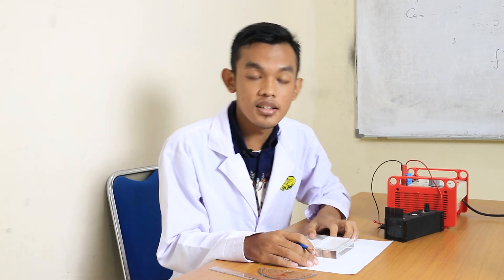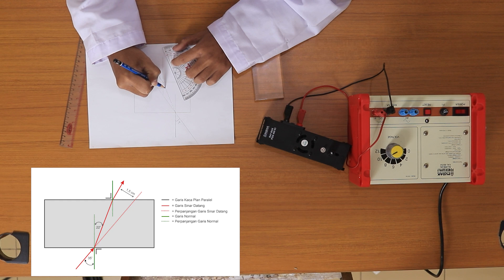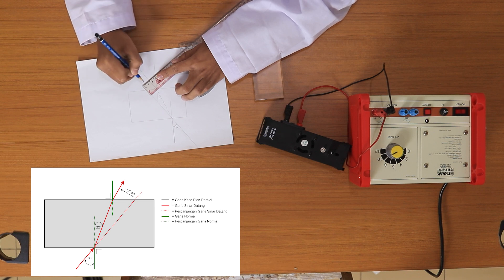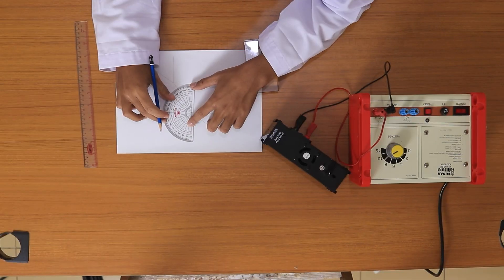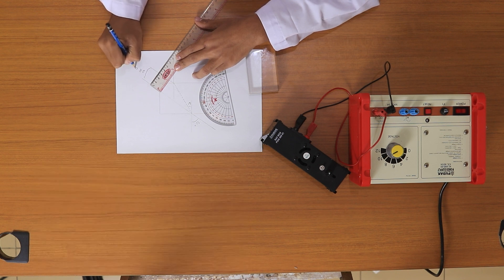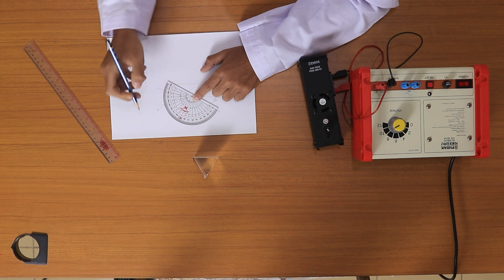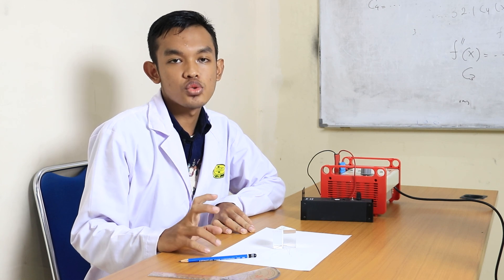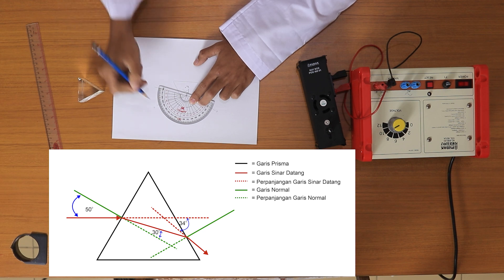Video Praktikum Fisika Dasar - Indeks Bias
Video Praktikum Fisika Dasar
Jurusan Fisika Universitas Negeri Semarang
Materi Percobaan Faraday